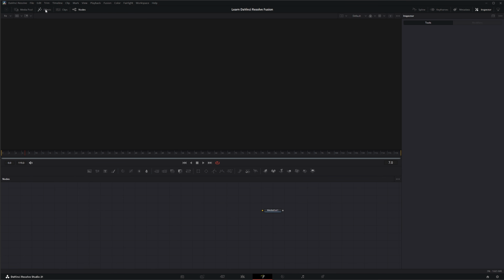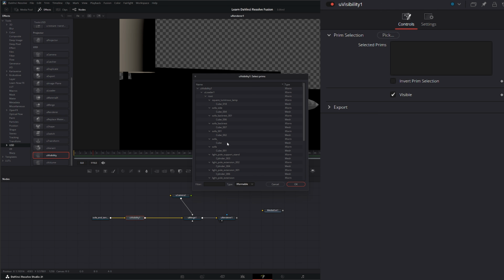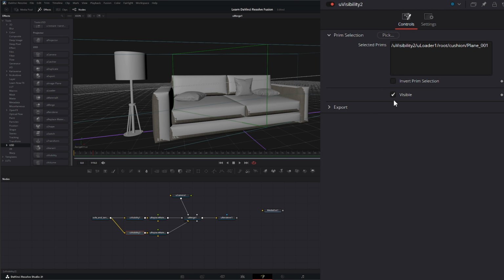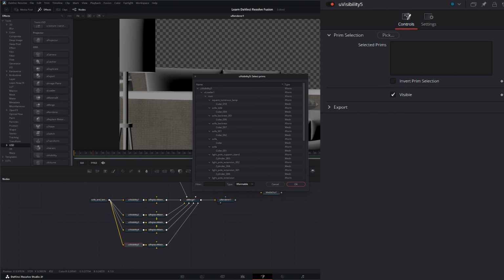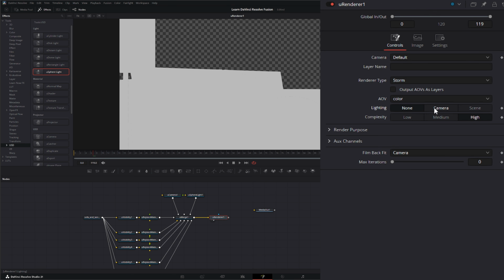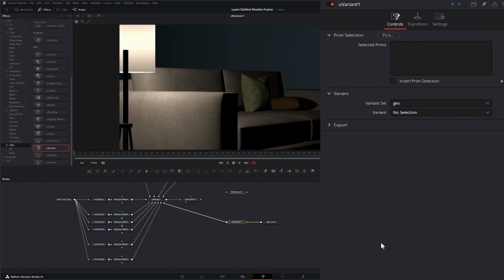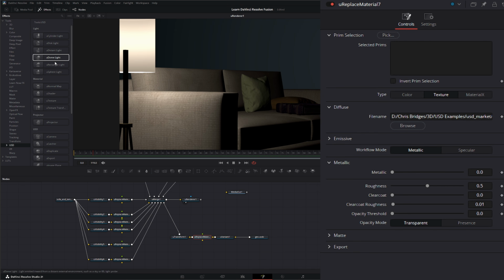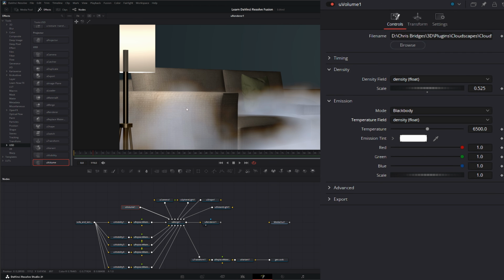Learn Fusion Ep44 Working with USD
Ep43 - Learning Fusion Series covering how to work with USD within the Fusion USD Environment.

What’s in this Episode:
- How to Build USD Scene
- How to Load USD Scenes and Models
- How to Manipulate USD Assets
- How to Replace USD Materials
- How to Add USD Lighting
- How to Add Shapes to USD Scene
- How to Add Textures to USD Variants
- How to Use USD Variants
- How to Add VDB Files to Fusion

Chapters:
0:00 – 0:30 – Intro
0:31 – 2:38 – General Info
2:39 – 3:42 – Building USD Scene
3:43 – 4:30 – Loading USD Scenes and Assets
4:31 – 7:01 – Manipulating USD Assets
7:02 – 14:02 – Replace USD Material
14:03 – 15:38 – USD Lighting
15:39 – 16:31 – Adding Shapes
16:32 – 20:25 – USD Variants
20:26 – 21:48 – Adding Textures to USD Variants
21:49 – 24:46 – Using VDB Volumes in Fusion
24:47 – 24:56 – Closing